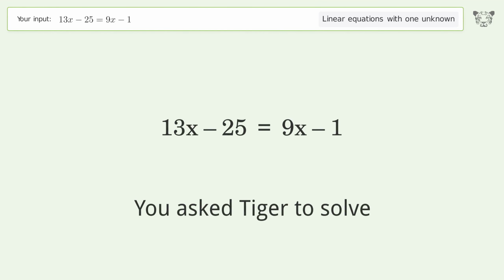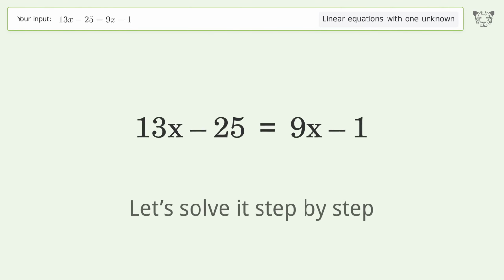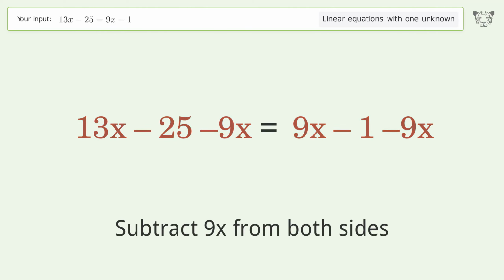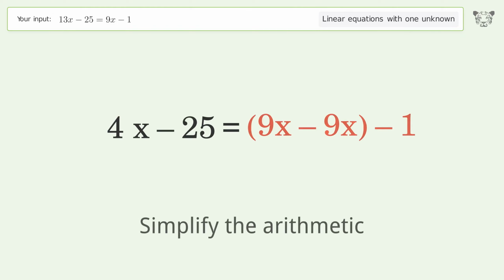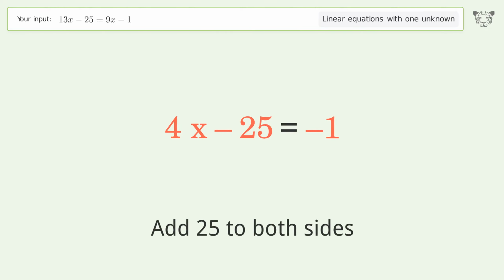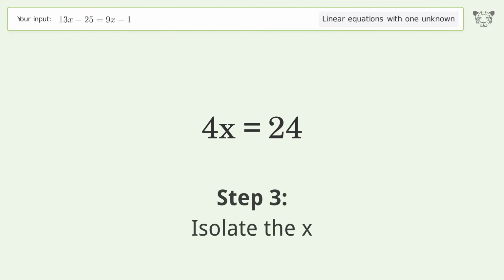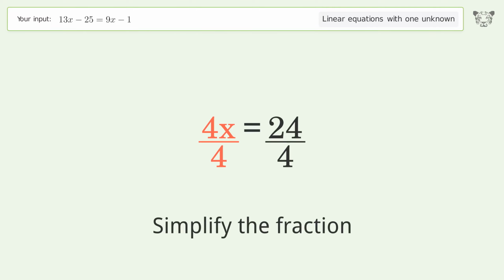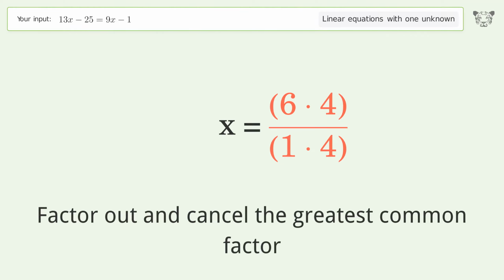Linear equation with one unknown: Solve 13x-25=9x-1 step-by-step solution